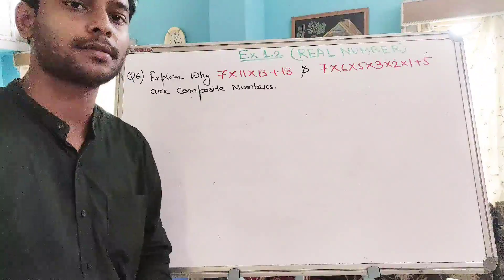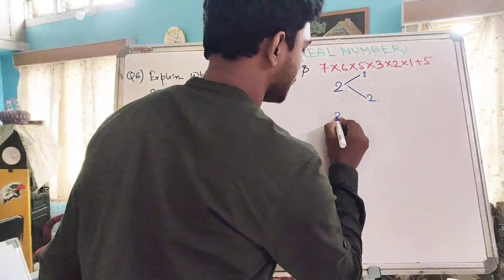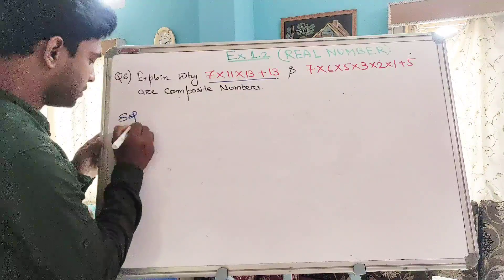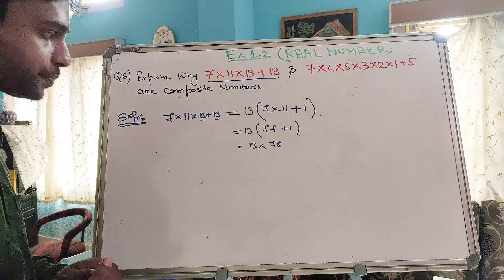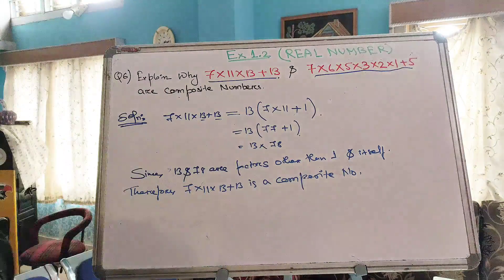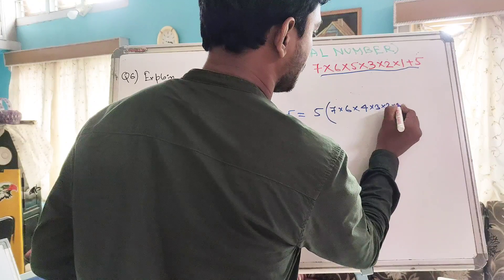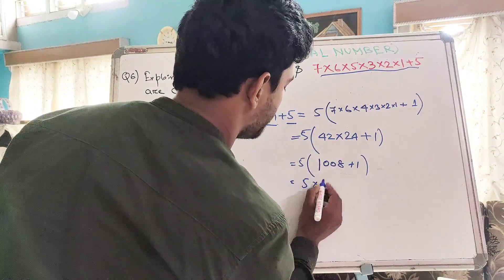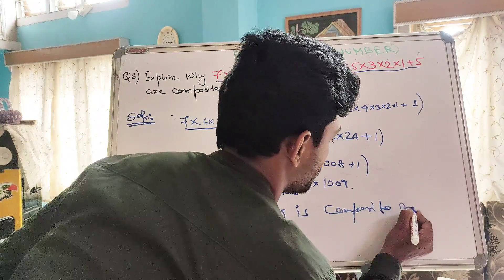Real Number Ex: 1.2, Q.No:6 | NCERT | CLASSX